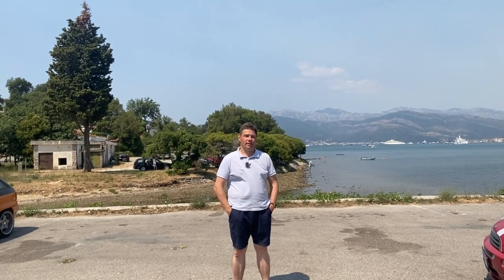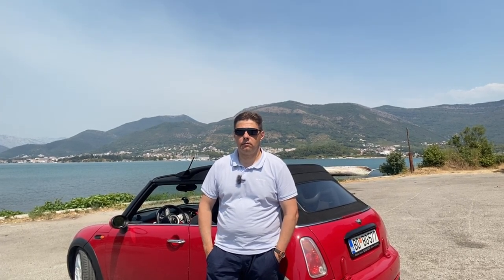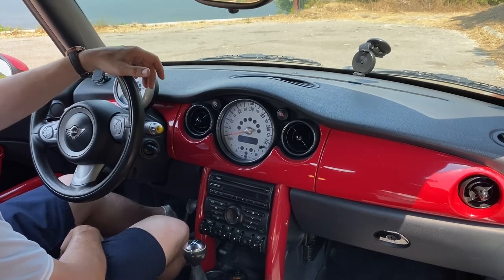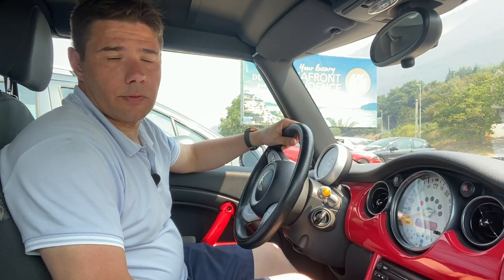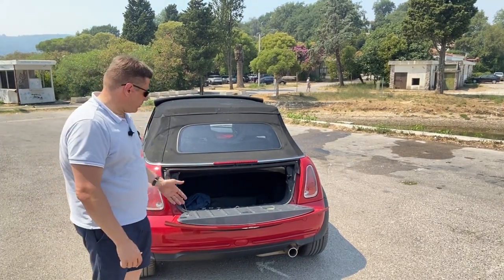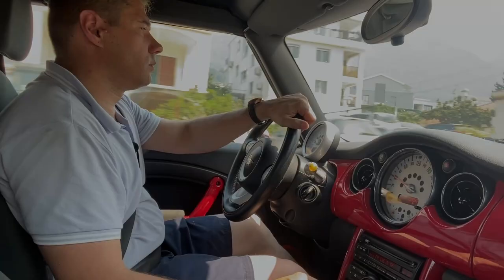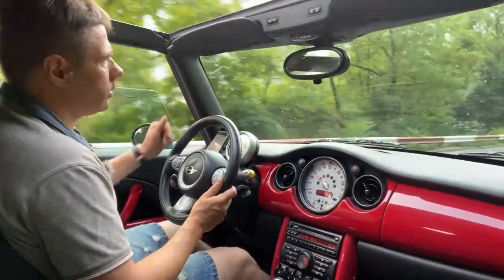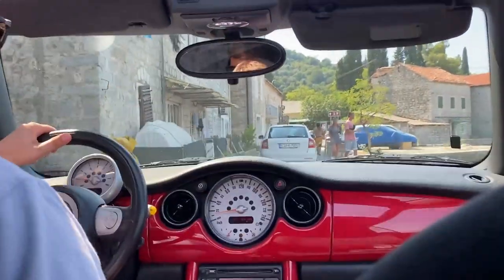MINI One R52 Convertible ENGLISH Complete Review and driving experience.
MINI One R52 Convertible complete review & driving experience.
Mini One Convertible: rented car review and driving experience in Montenegro. The 2006 MINI is a great little holiday car. Sure It's not a Cooper S but  still very funny to drive.
20 years ago BMW relaunched the MINI brand and now these cars look like future classics.
R52 Convertible is an ultimate fun due to the combination of MINI classic style and open top car that have not a single practical point but only driving and esthetical pleasure. The 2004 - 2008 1st series R52 Convertible